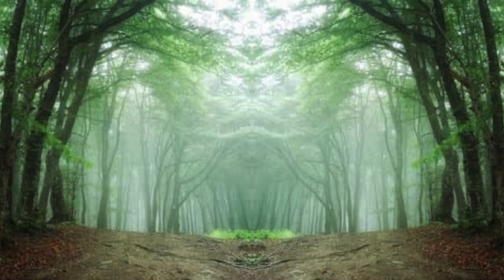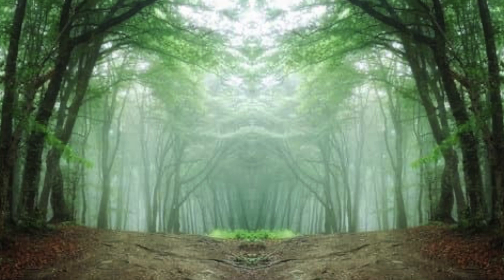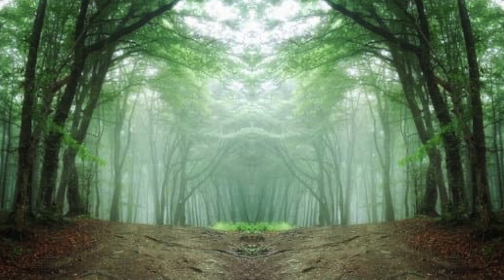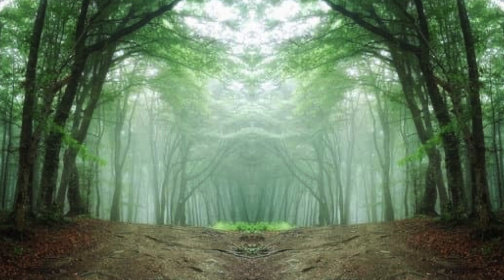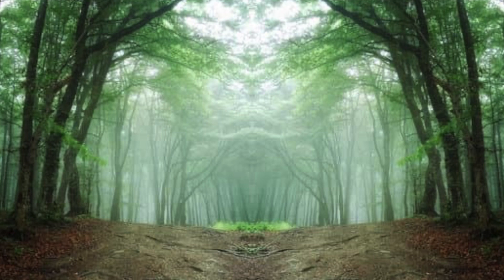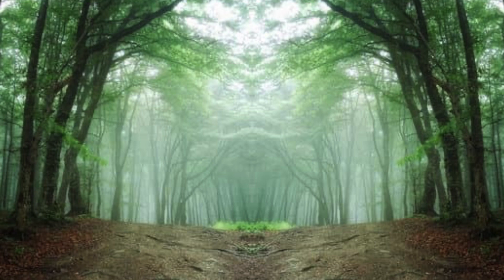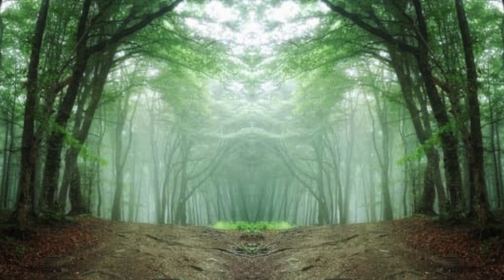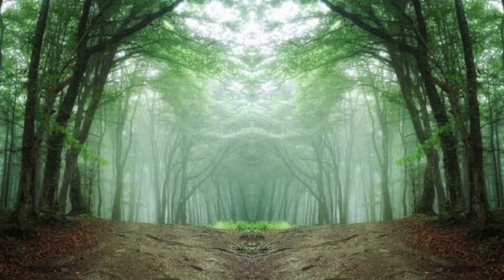Yoga Nidra - Male Voice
Find inner peace and deep relaxation with this soothing Yoga Nidra practice guided by a male voice. Let go of stress and tension as you journey into a state of profound tranquility.

🌼 Eka means "One". One second, one pause, one breath, one moment... to disconnect with the world around you and to connect with your inner self.
Be Aware. Be Present. Feel integrated. Feel Whole. Feel one with yourself.

Welcome to Eka Yoga and Meditation. We are a yoga and meditation studio from India and we are bringing to the world numerous styles of meditations, pranayamas, yoga nidras, chants, and other ancient practices and philosophies to assist you in your spiritual quest. If you are seeking relaxation, an anxiety and stress-free life, a good night's sleep, answers to some deep questions in your mind or just a few ways to feel good, you have come to the right place.